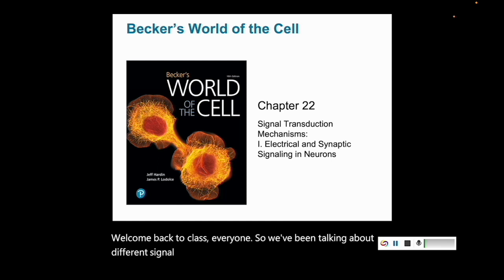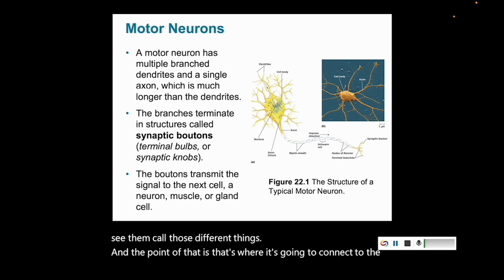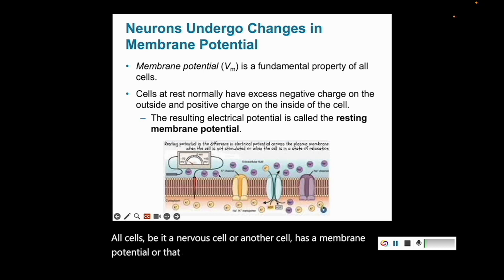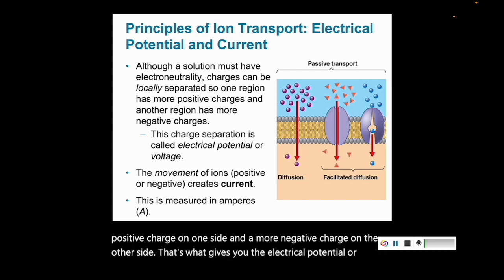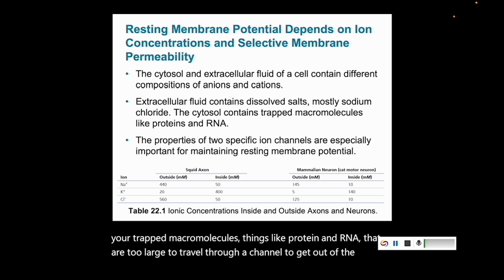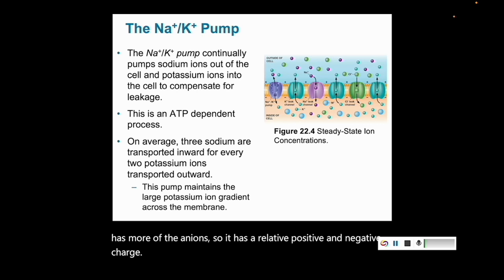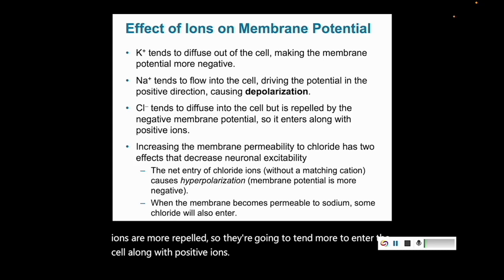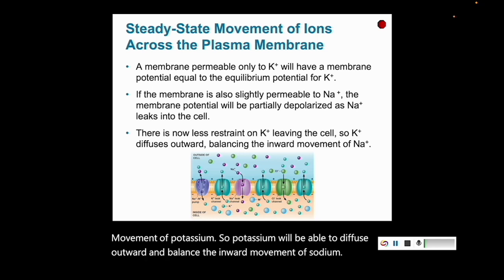Signal Transduction 6: Neuronal Signaling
We discuss resting potential and depolarization, and the movement of ions through the Na+/K+ pump and leak channels.